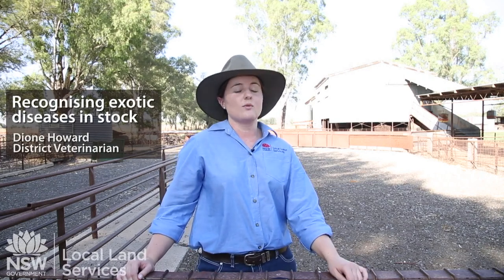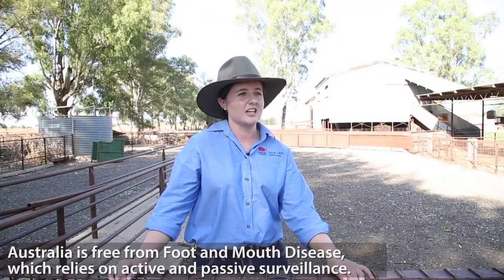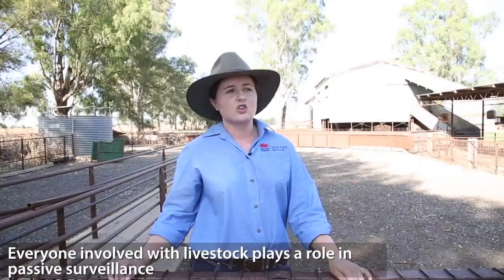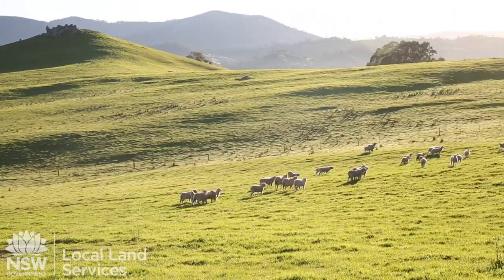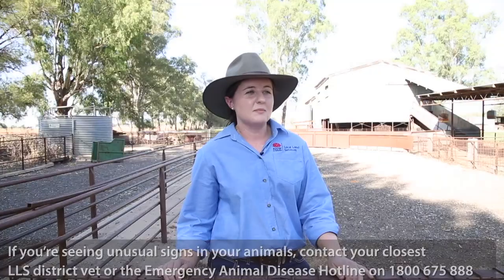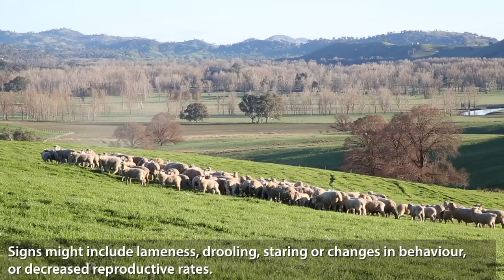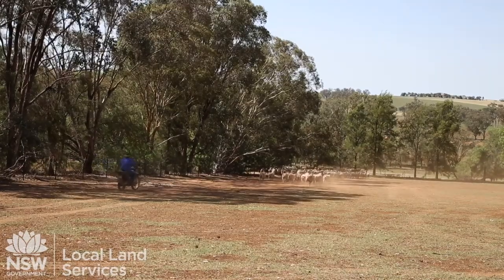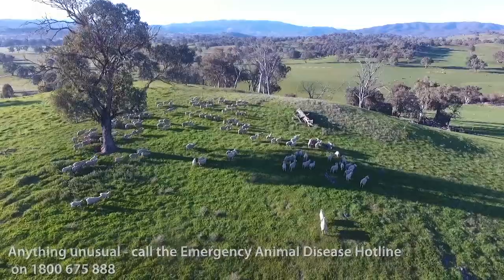FINAL Recognising animal diseases